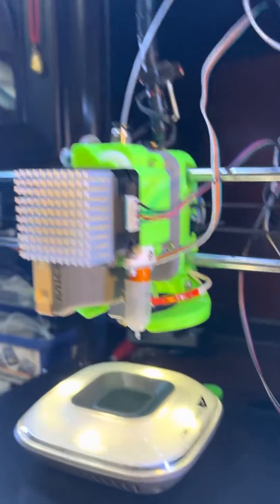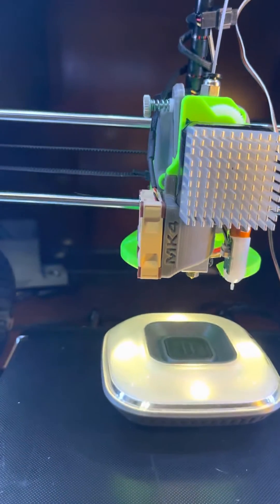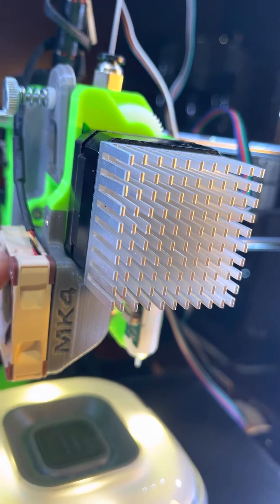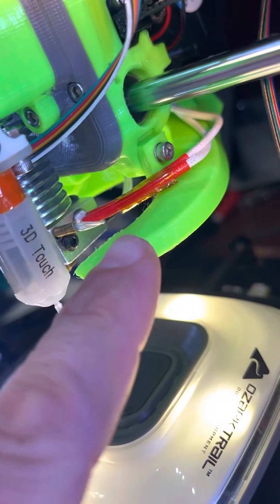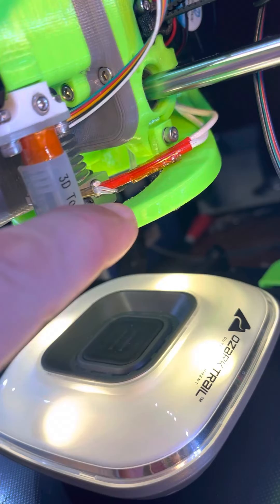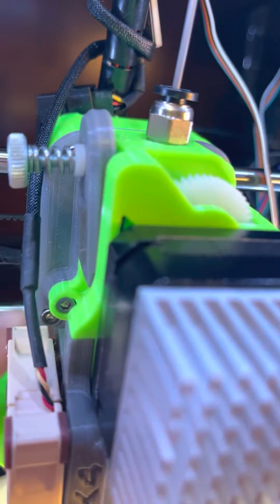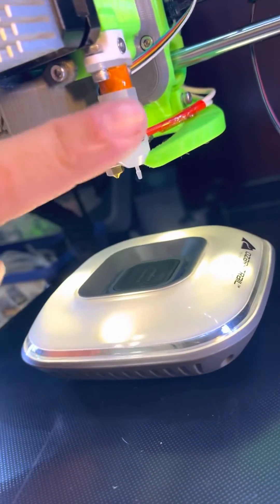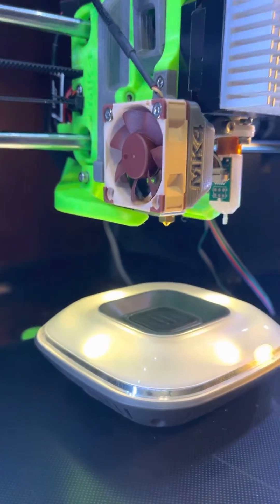Anycubic Mega S Direct Extruder MK4 Upgrade Hints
Hints about how to upgrade your 3D printer to Direct Drive Extrusion